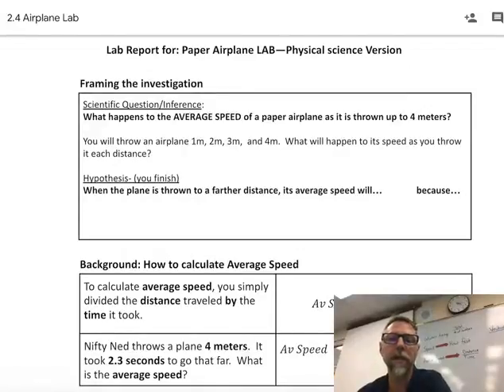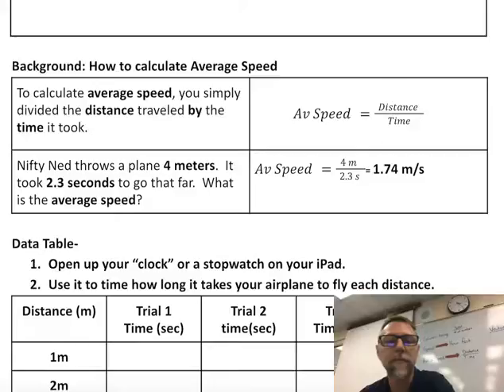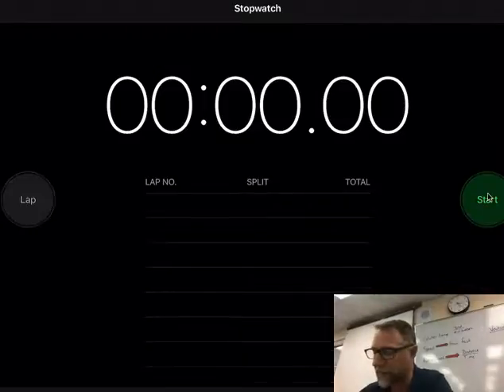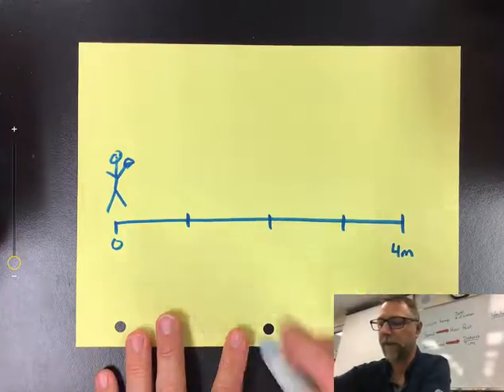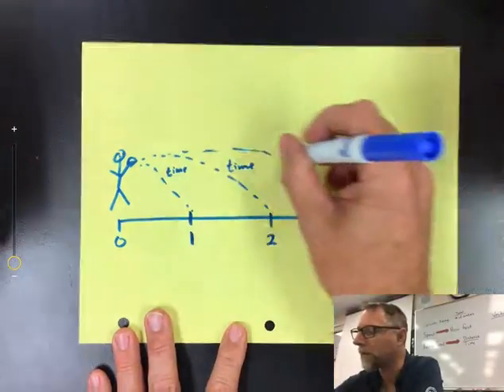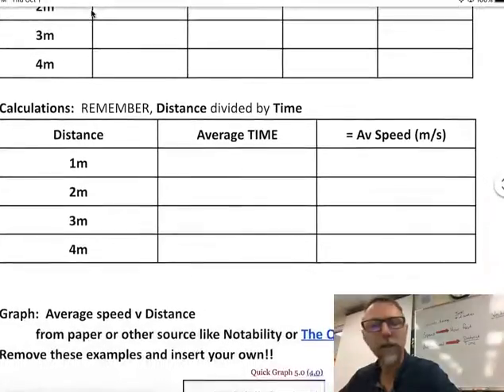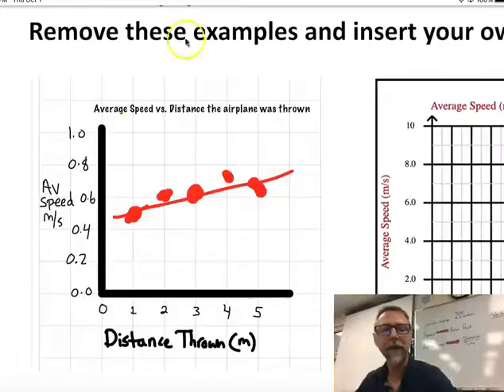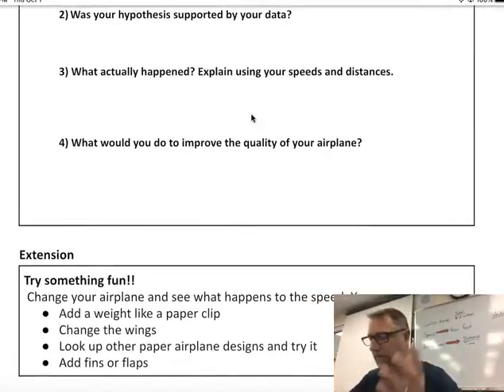2 5 Airplane Lab instructions